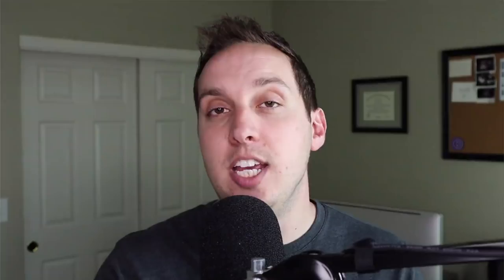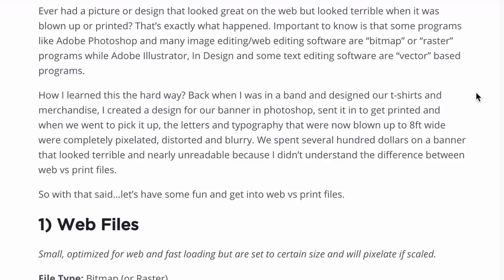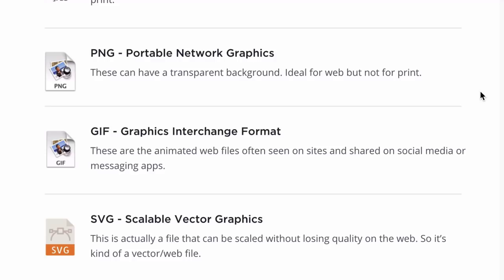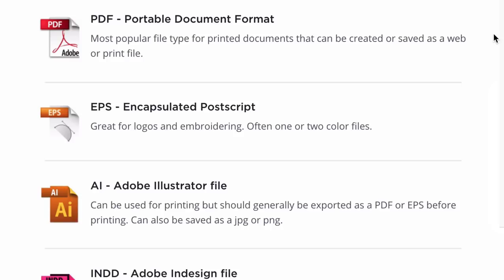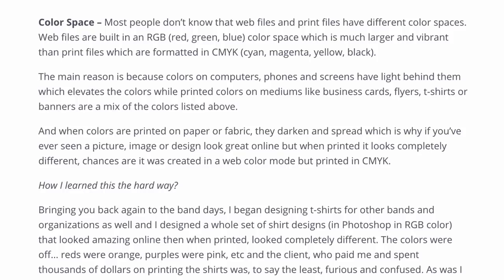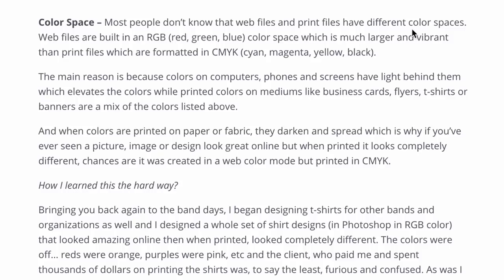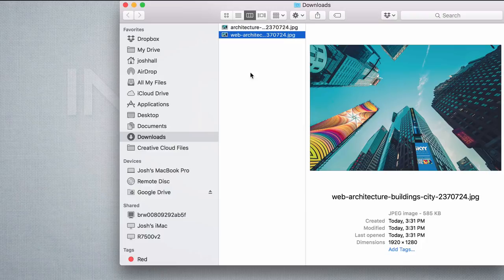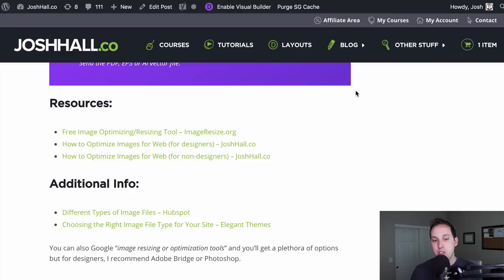Image Files Types Explained